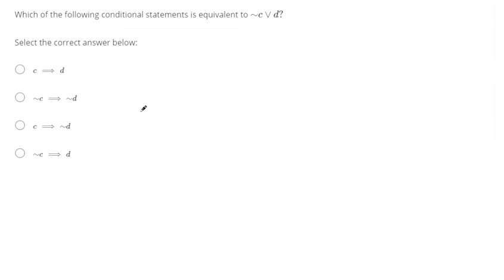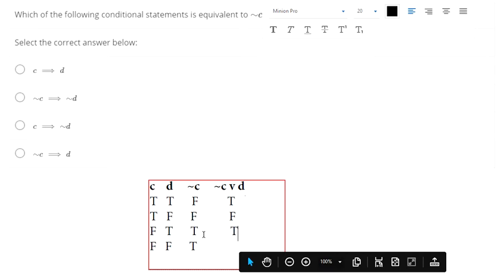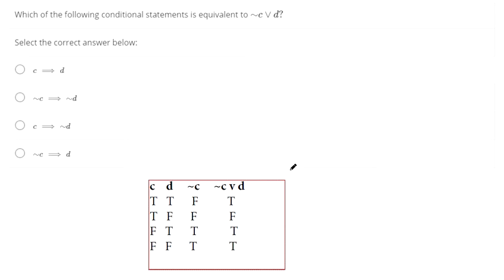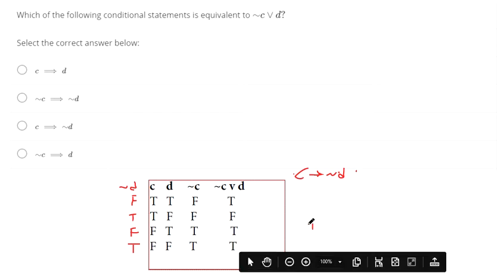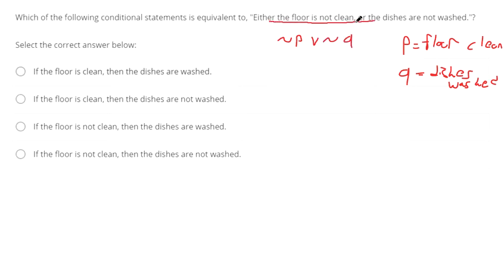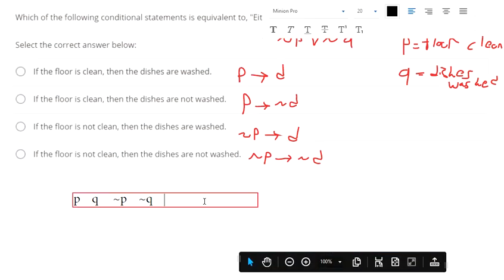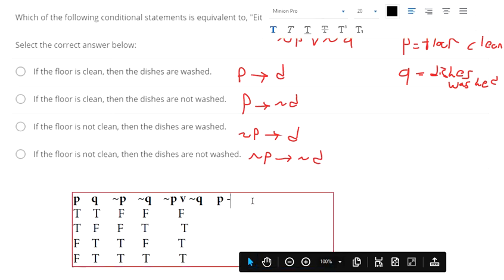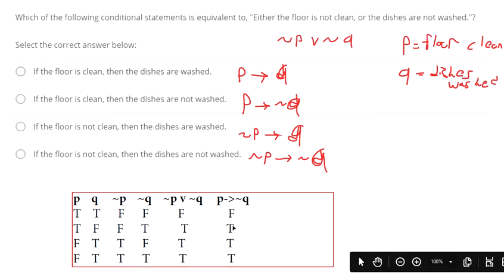Convert a disjunction into an equivalent conditional statement